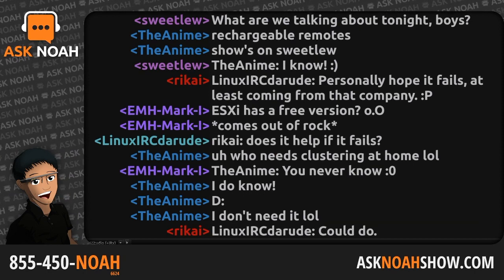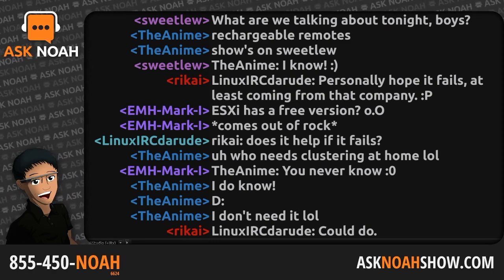Linux Home Theater | Ask Noah Show 24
This week we detail exactly what you need to put a movie theater in your basement powered by Linux & open source. Plus your calls!